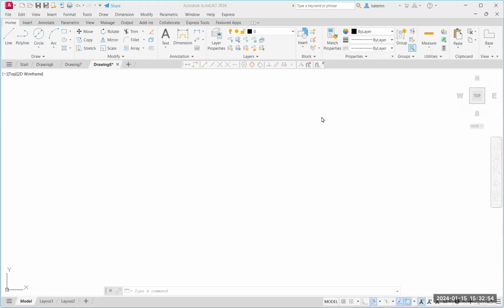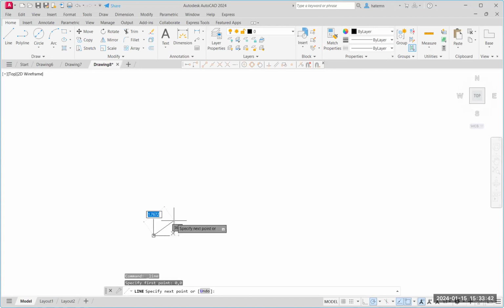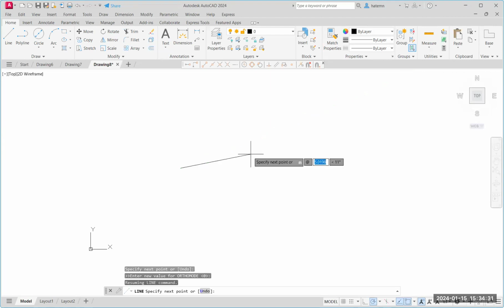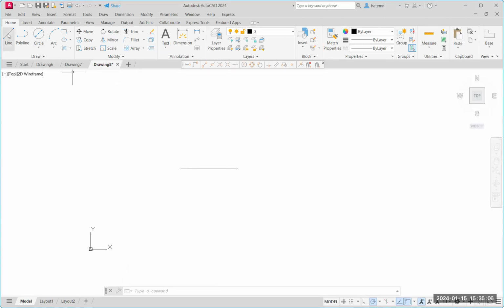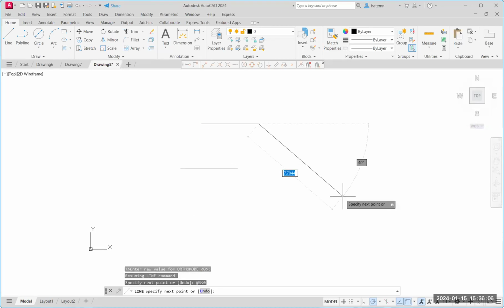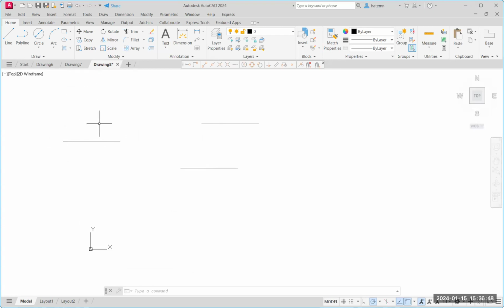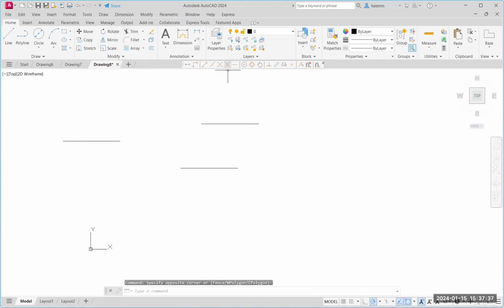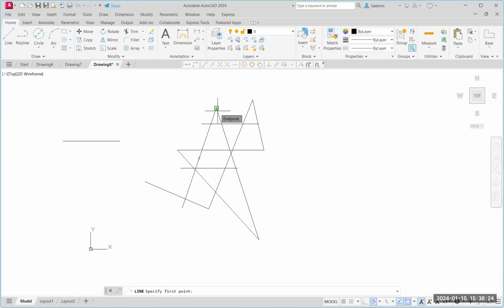Absolute, Relative and Polar Coordinates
In this video I will discuss absolute, Relative and Polar Coordinates.